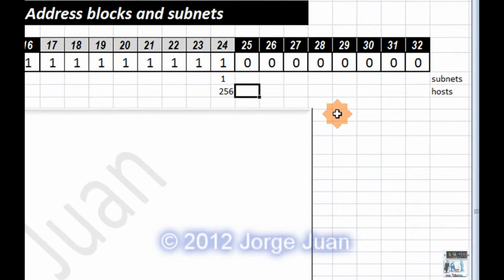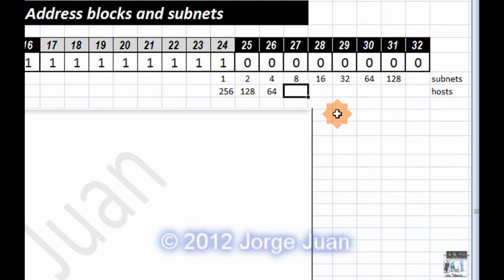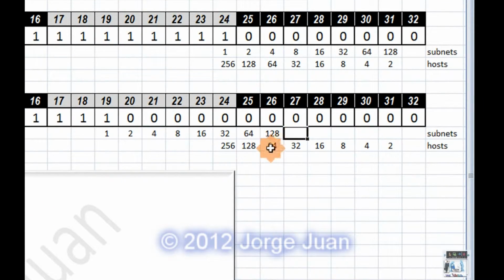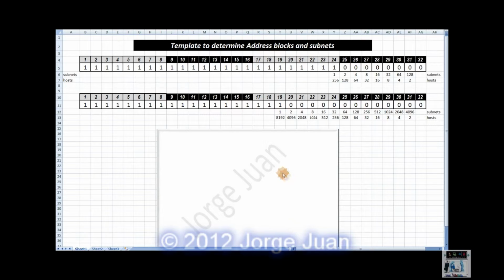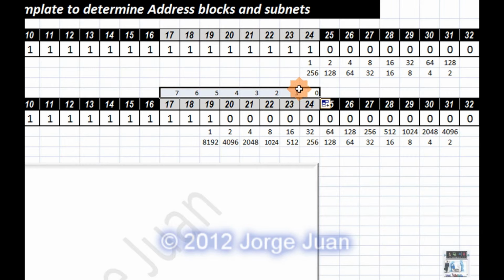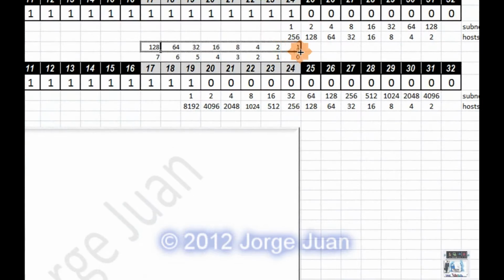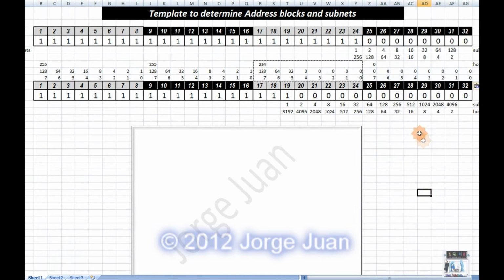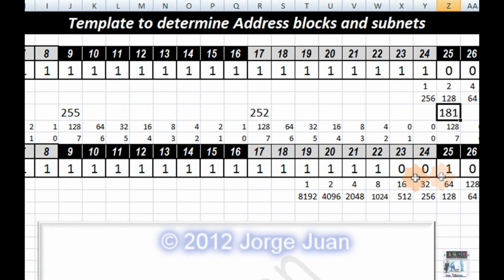MCTS 70 642 Subnetting